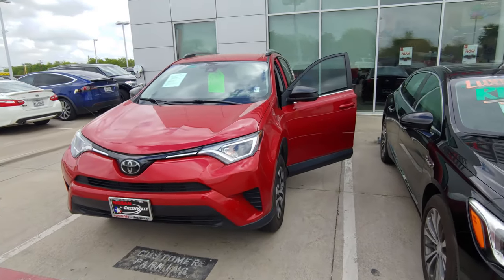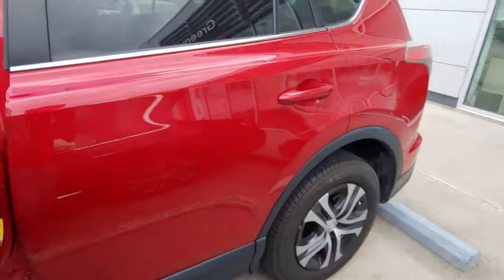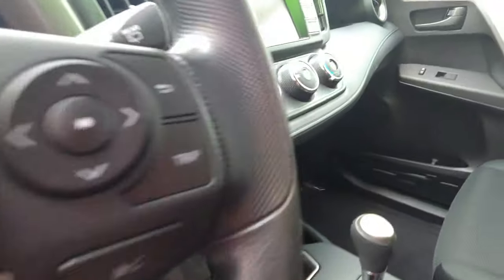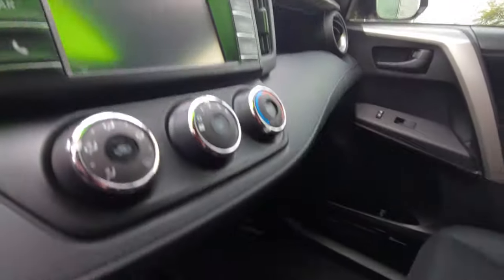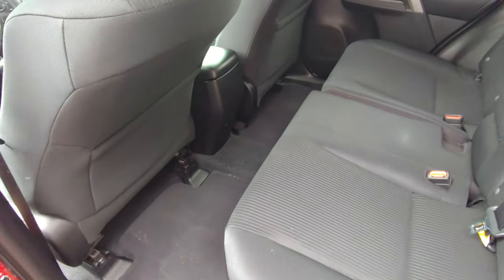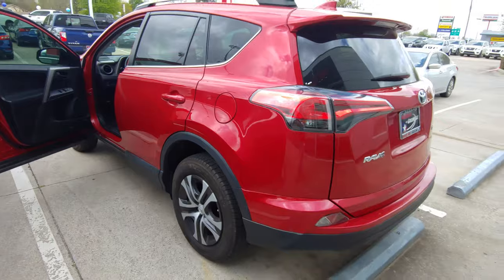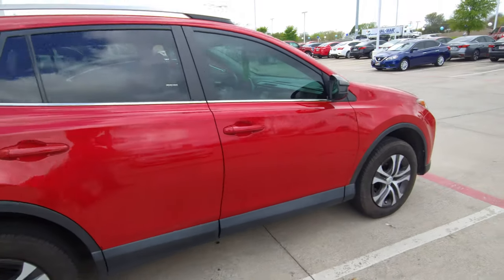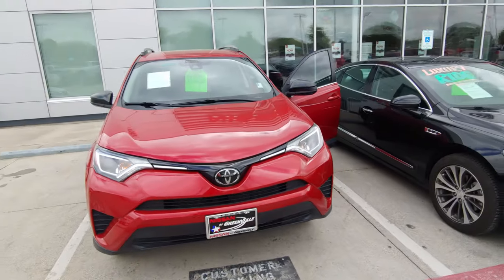2017 Toyota RAV4